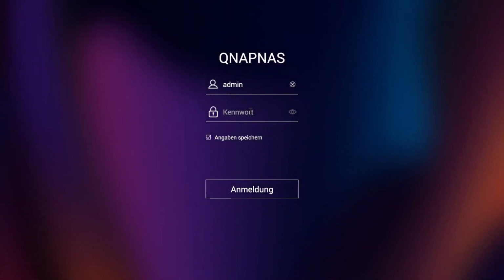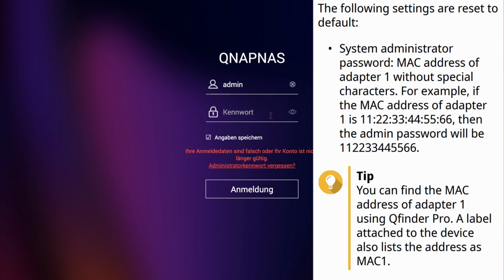I can't log into my QNAP anymore - Admin Password Reset (This keeps your Data safe!)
Hey guys, I’ve been kind of busy with uni stuff but I just had to make a new video, because after one year I can’t connect to my qnap NAS which is driving me crazy. I did not change my password or any other option but suddenly when I want to log into the admin page, it says „wrong credentials“ and I can’t login. I tried using different computers with different IPs, turned it on and off multiple times but still I cannot access the qnap web interface or any of the mapped drives. Thats why I see a soft reset as the only option to gain access to my qnap NAS again, but it is somewhat intimidating.

Before following the instructions in the video, take a look at the manual for your device.

Instructions according to the manual:

- Press and hold the Reset Button for 3 seconds while the NAS its booting up.
- Result: The admin password gets reset and you can use the MAC address as your new password

This actually worked for me and all my files are still there, which is why I am making this video.

I hope I could help you to reset your qnap admin password and restore the access to your files.

Timestamps:
00:00 Intro
00:38 QNAP Manual
00:58 Soft Reset
01:26 Restart
01:34 MAC1 Adress and where to find it
02:04 Back in the System!
02:09 Firmware Update
02:40 Outro